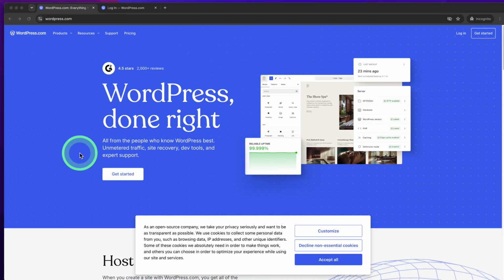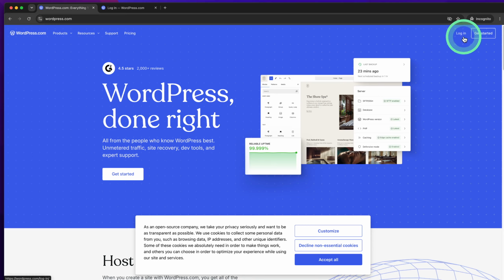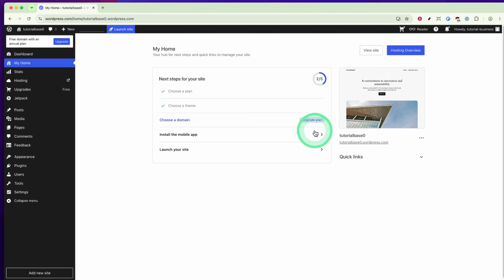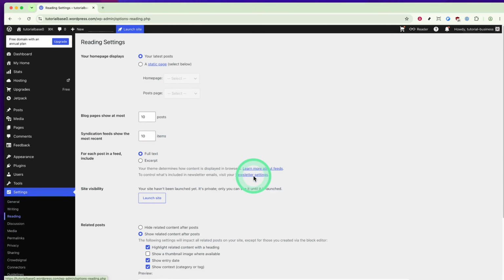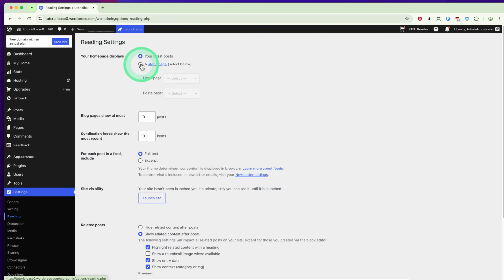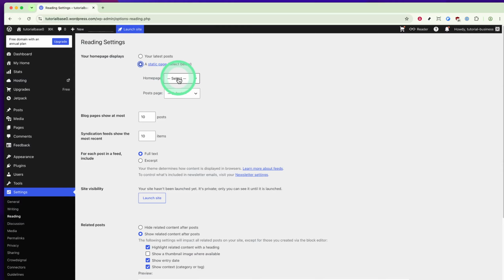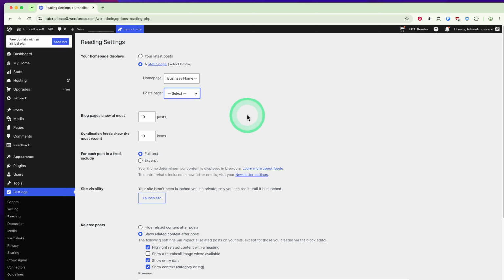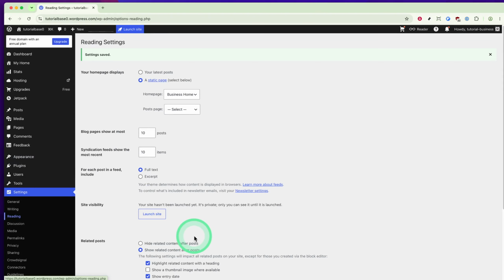How to Set Wordpress Home Page (Step-By-Step) [2026 guide]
00:00 Introduction
00:14 Why Set a Homepage?
00:27 Getting Started with WordPress
00:50 Accessing the Dashboard
01:05 Navigating to Reading Settings
01:20 Choosing Homepage Options
01:57 Saving Your Changes
02:06 Conclusion and Next Steps